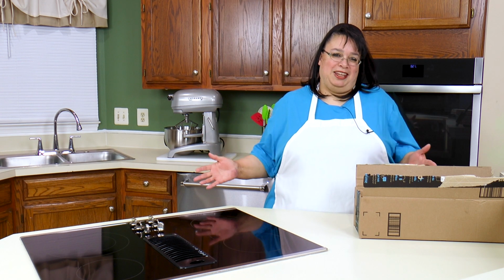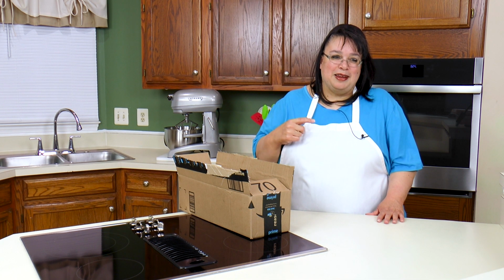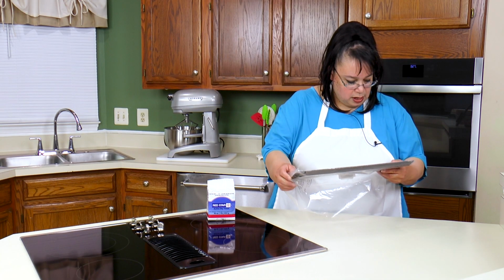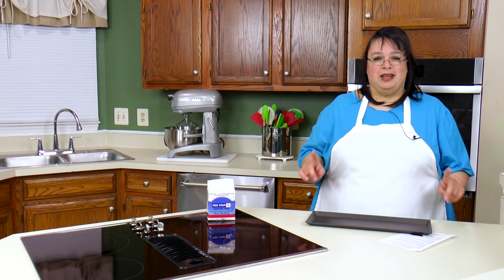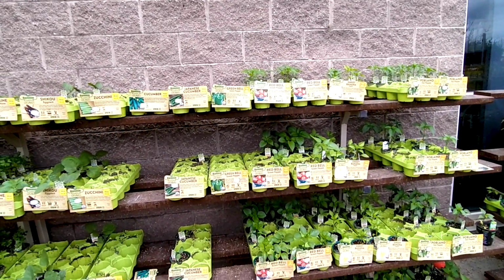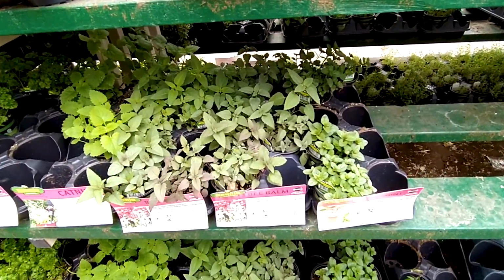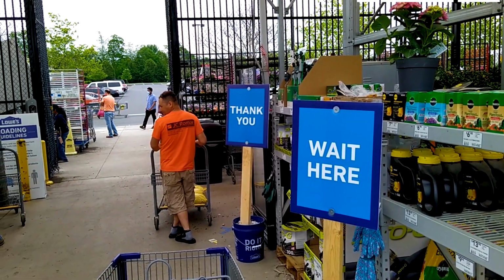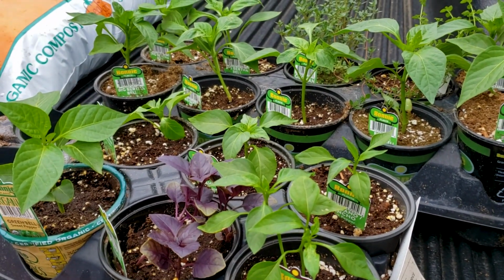Container Garden Vegetables | Sweet Peppers, Basil & Thyme | Flatbread Pan | What's Up Wednesday!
Container Garden Vegetables. Sweet Peppers, Basil & Thyme. Flatbread Pan. What's Up Wednesday! Eric recently went to Lowe's to get some plants for our container garden this year. He was able to get some sweet peppers, basil, and thyme. I was worried that we wouldn't be able to plant this year due to the stay at home orders. I am so glad that we were able to get these plants because we had some amazing results last year. We had peppers the entire summer from just a few plants. Also, I was able to get a flatbread pan from Lloyd's Pans as well as some yeast. I am looking forward to making some flatbreads. Happy Wednesday!

Lloyd's Pans Flatbread Pan

KitchenAid Pro 600 Stand Mixer
KitchenAid Proline 7 Quart Stand Mixer

for a copy of all my recipes!